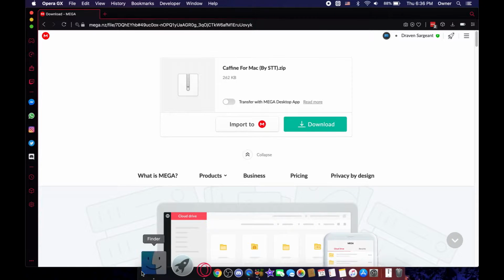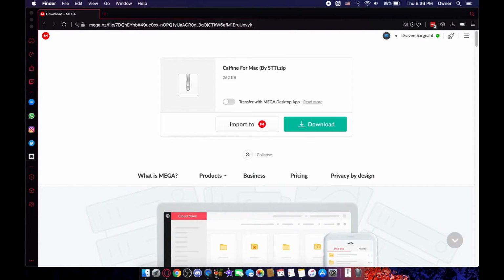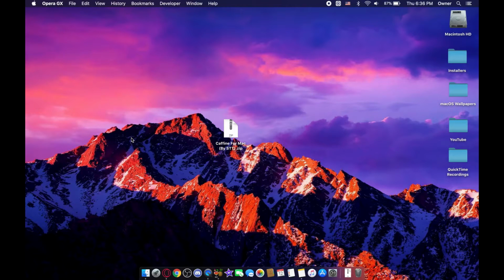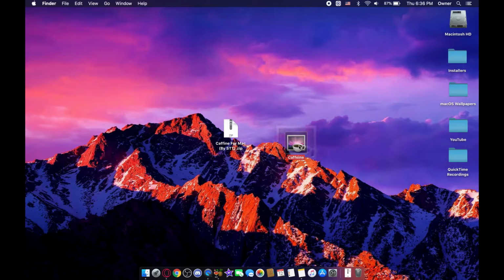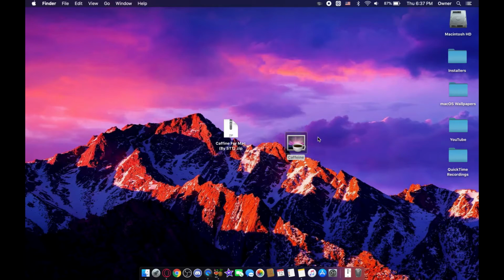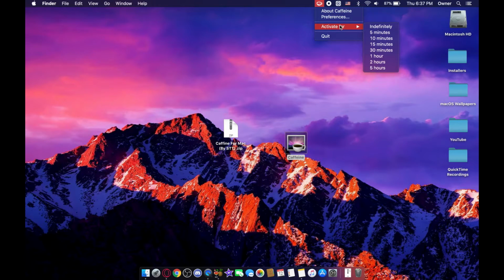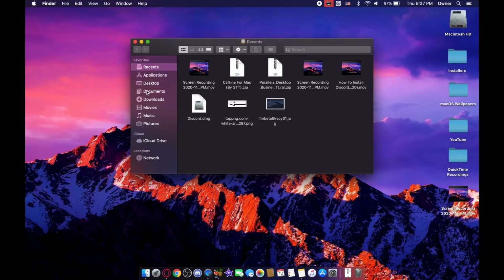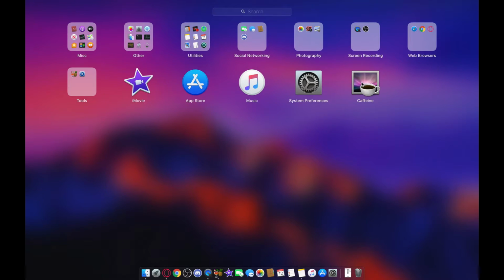How To Keep Your MAC From Sleeping (2020)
If you would like to download the wallpapers seen in any of my videos, download the folder here:

Computer Specs, other information:
Intel Core i7-4770K 3.5Ghz, 32GB of Patroit 1600Mhz DDR3, EVGA Nvidia GeForce GTX 1060 6GB, G2590FX (144Hz), Samsung SyncMaster 204B, Coolermaster CMSTORM Devastator Gaming Keyboard, CMSTORM Devastator Gaming Mouse, Lenovo Erazer X510

MacBook Pro Specs:
MacBook Pro (Retina, 13-inch, Early 2015), Intel Core i5 2.7Ghz, 8GB of 1867Mhz DDR3, Intel Iris Graphics 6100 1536MB, Logitech MX Anywhere Wireless/Bluetooth Mouse

Recording:
OBS Studio
Editing: